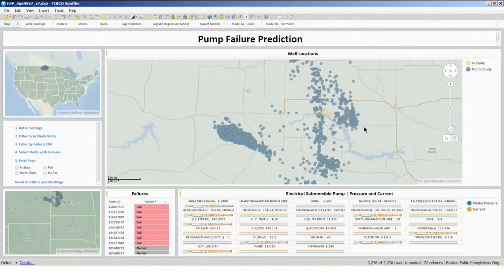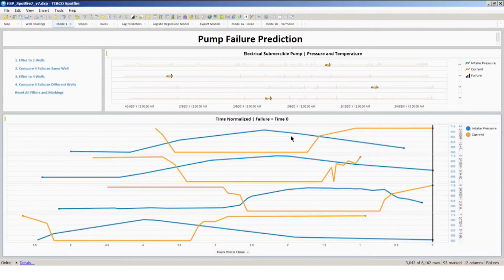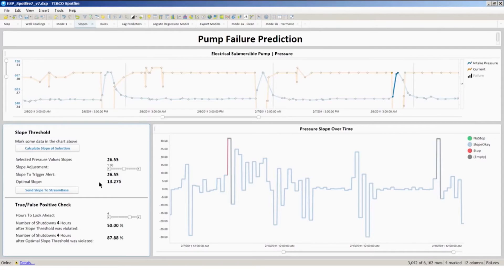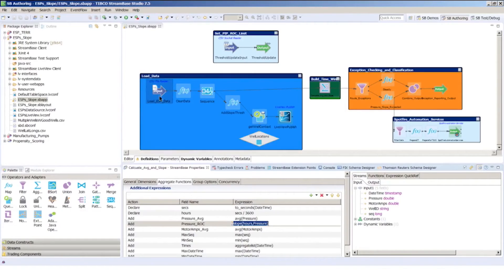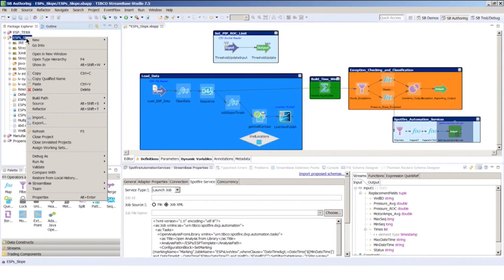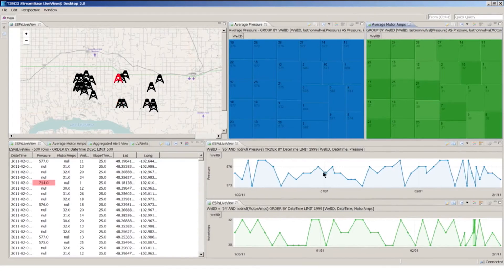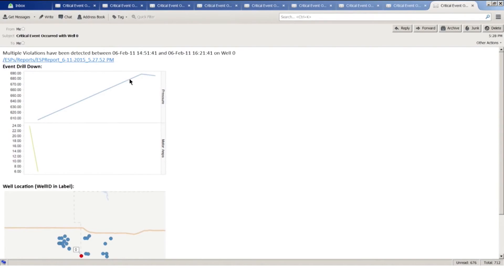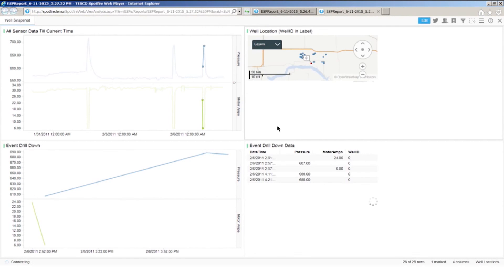Using Oil Well Sensor Data to Predict and Prevent Failures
See how we model historical data at rest to find pressure and current thresholds that have led to equipment failure, then screen real-time streaming data for incidence of these thresholds being crossed to identify, alert, and prevent failures from occurring.

Don't have Spotfire? Try it free!